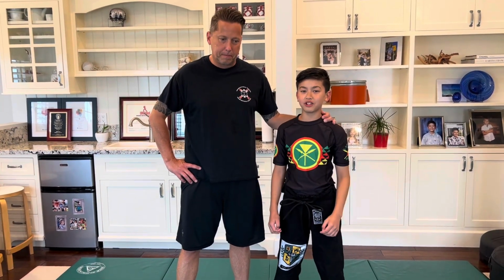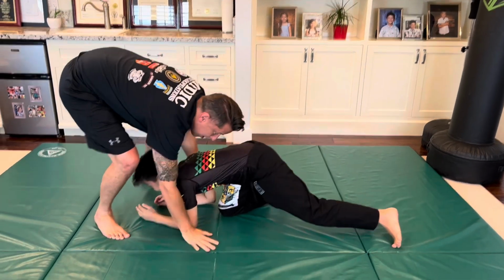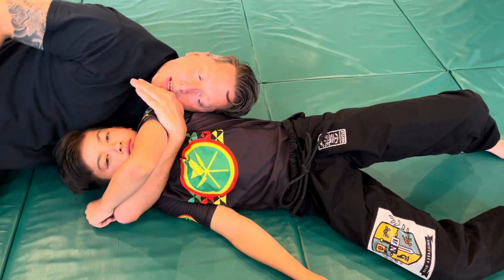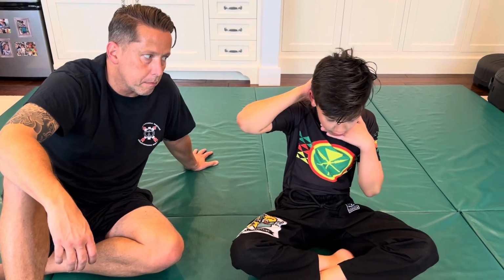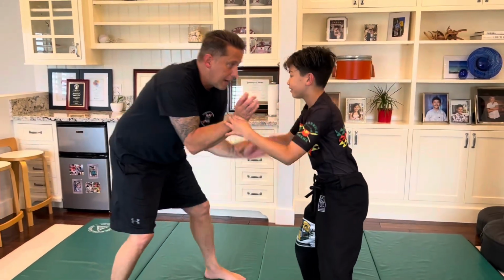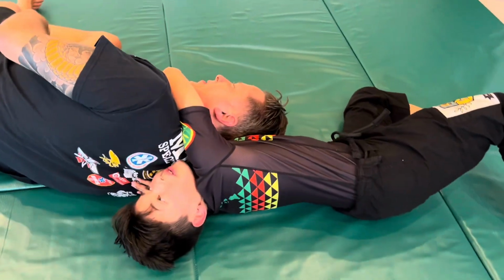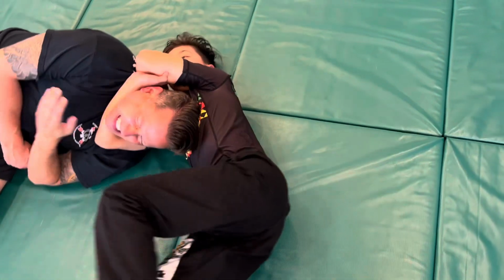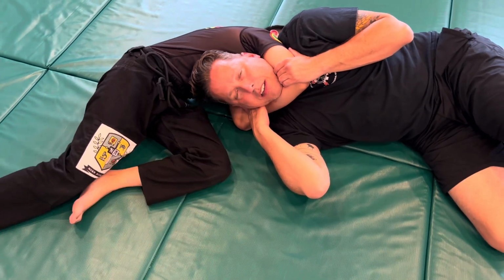How to do the ANACONDA Choke AND the Front NAKED Choke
Hadaka-jime
Head and arm choke,
Self Defense
High Percentage Choke
Kaimana Kane